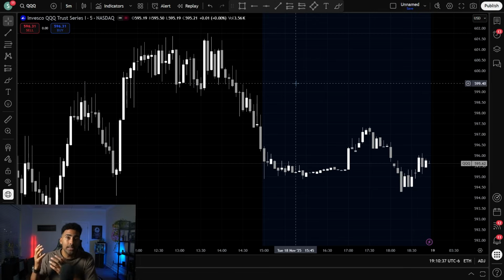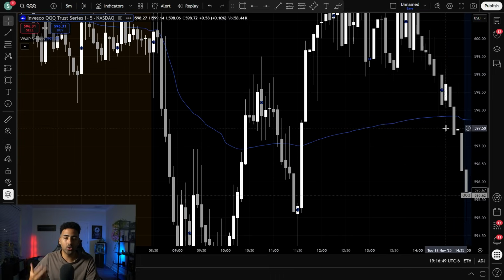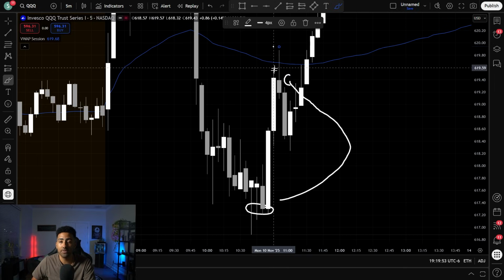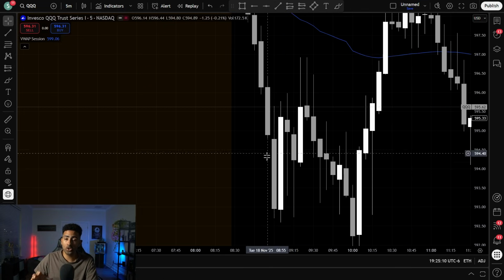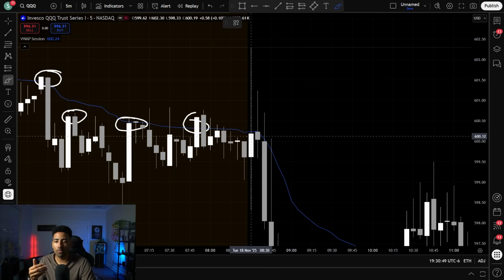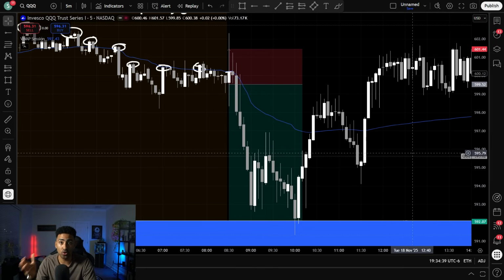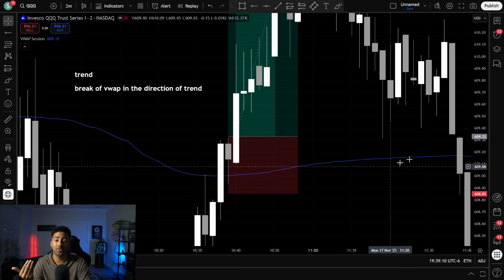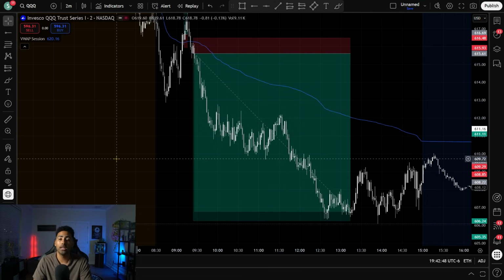The Easiest 5 Minute Trading Strategy That Actually Works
I'm sharing a simple **trading strategy** with only two rules that helps me be consistent as a day trader This video shows you the exact setup using **vwap** and how to implement it in real situations. By the end, you'll have a clear understanding of how to use this strategy, improving your **trading psychology** and **risk management** while following the **price action**.